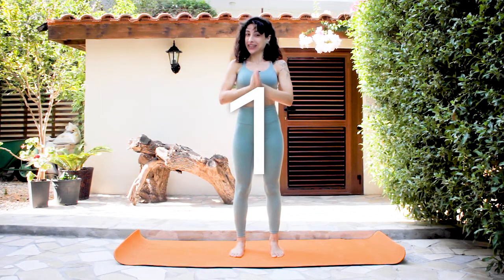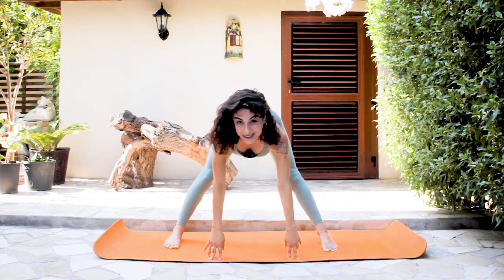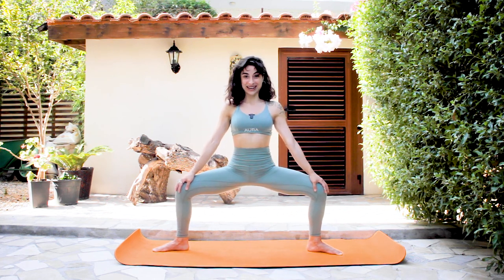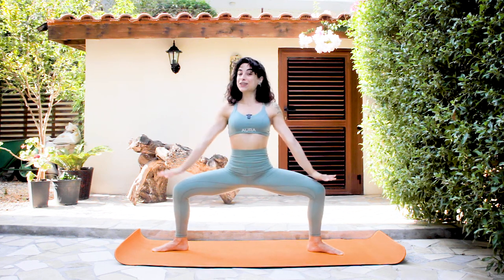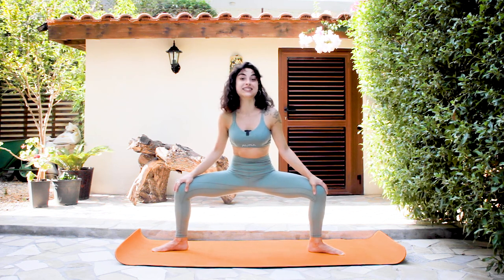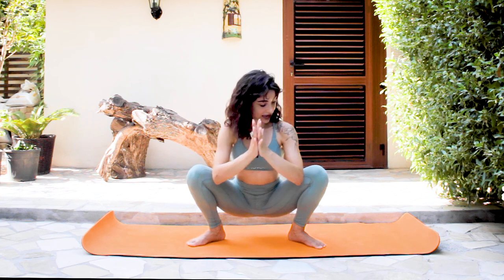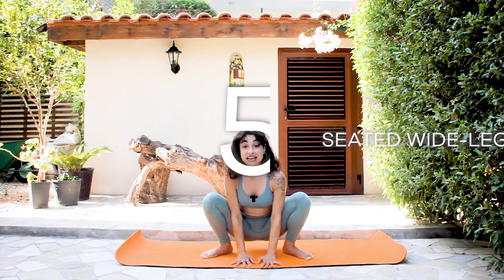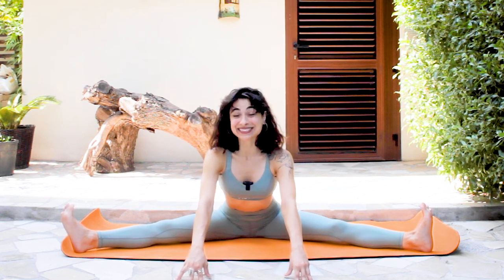5 Poses to Improve Middle Splits - WITH TIPS&TRICKS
Get into the MIDDLE SPLITS fast and safe with these easy stretches that you can do anytime and anywhere. Together with the pose cues, tips and tricks that you can include into your yoga practice.

Don't forget to get your FREE 30 DAY MIDDLE SPLITS Challenge Schedule!

to have access to:
Exclusive Classes including Masterclasses
Exclusive Practice Programs
Monthly Yoga&Workout Schedules

Selen Yesilada 🍁 your playmate on mat
Yoga & Play | yoga Inspired Movement Practice

Get the Middle Splits Fast! 5 Best Middle Split Stretches
Follow along to these stretches to get the middle splits fast!
Hip Opening Yoga For The MIDDLE SPLITS
Strong and Stretchy Yoga